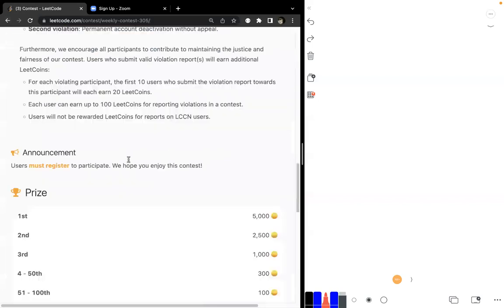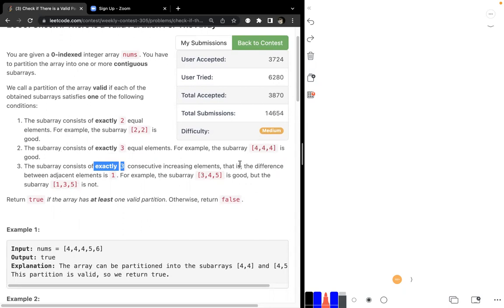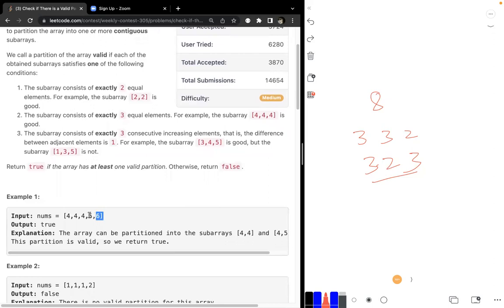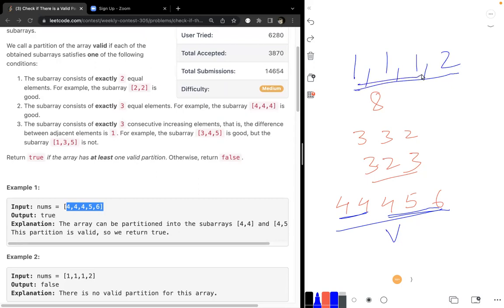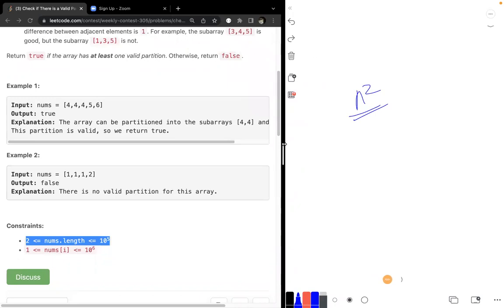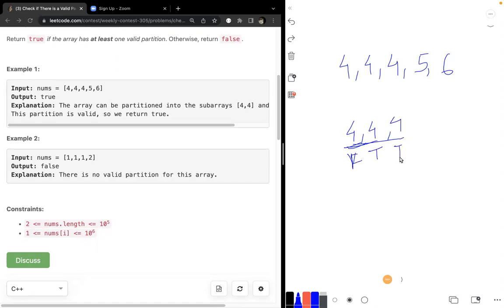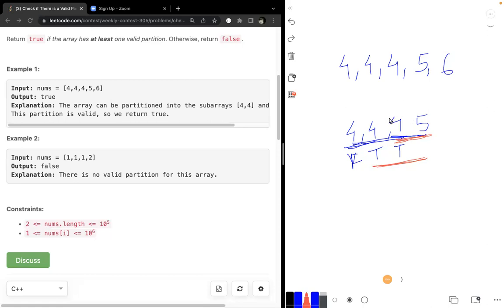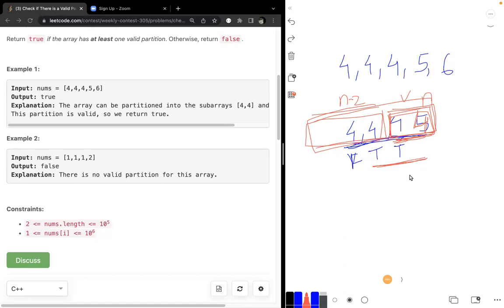[Leetcode Weekly 305] Check if There is a Valid Partition For The Array - Part-1